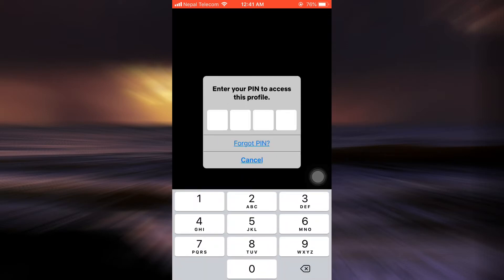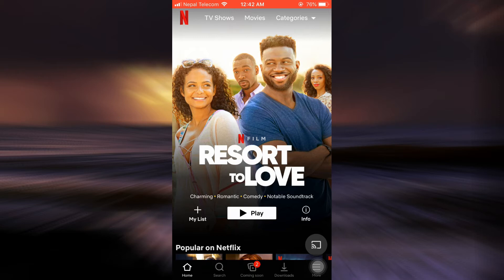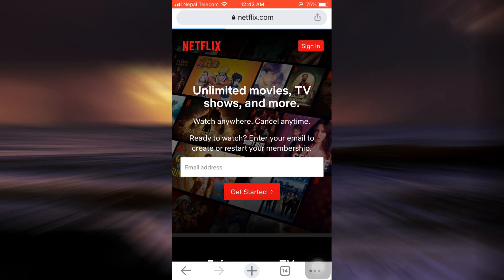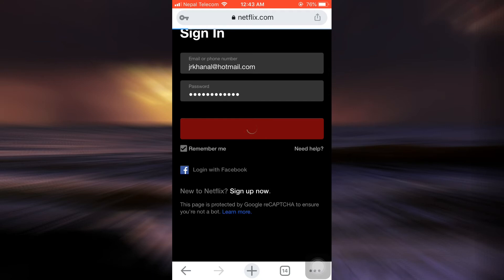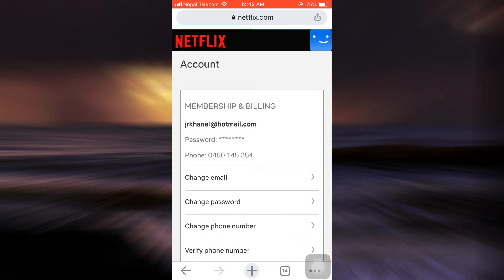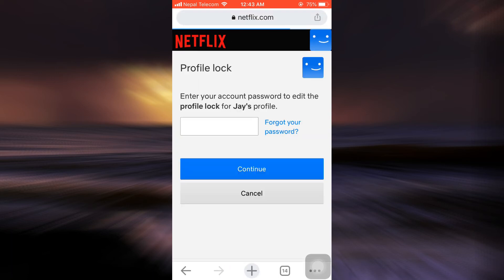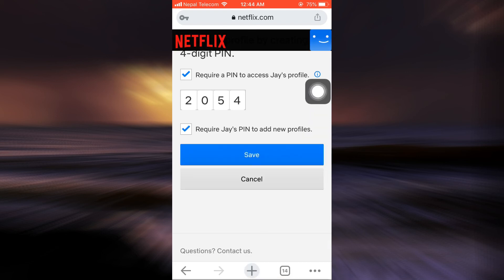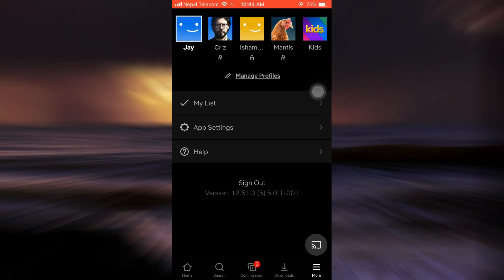How to Lock your Netflix Profile on iPhone | 2021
➜ Have you been wondering on how you can pin lock your Netflix account? This video guides you in easy step by step process on how you can pin lock your Netflix account.

Follow these simple steps:
1.Open a browser and go to "netflix.com"
2.Tap on sign in.
3.Fill out all the information.
4.Tap on the three lined icon on the top left.
5.Tap on account.
6.scroll down and tap onyour account.
7.Tap on change beside profile lock.
8.Fill out all the information.
9.And you're all done.